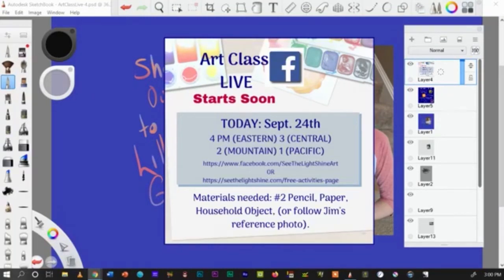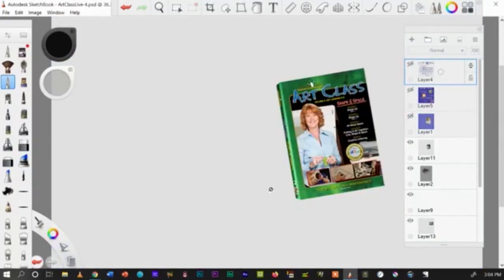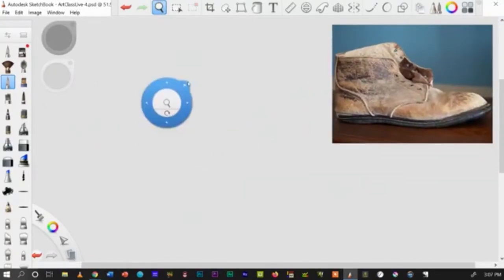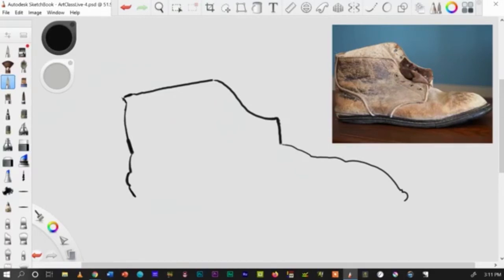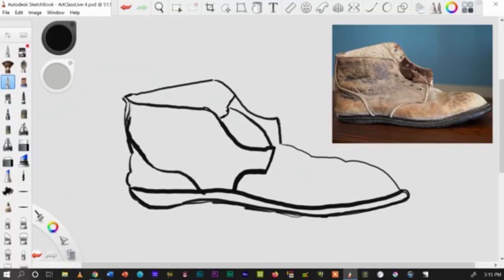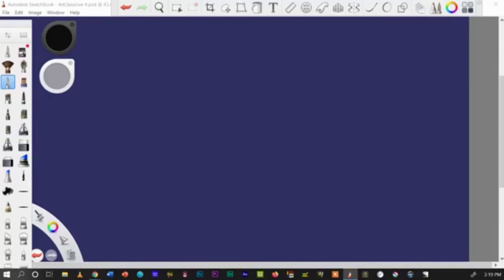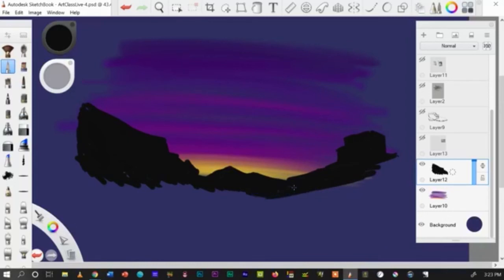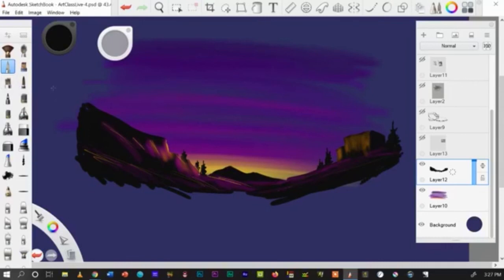Art Class Live 4 - Draw What You See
Art Class Live is a free online drawing class that augments the videos in See the Light's "Art Class" series. Although, these online lessons are intended to provide reinforcement and added value to the lessons found in Art Class, they are intended to be stand-alone drawing lessons in their own right.

The live class streams every Thursday at 4 p.m. (Eastern)

The Art Class video series may be purchased as DVD or download

Art Class is also available for streaming/download purchase or rental